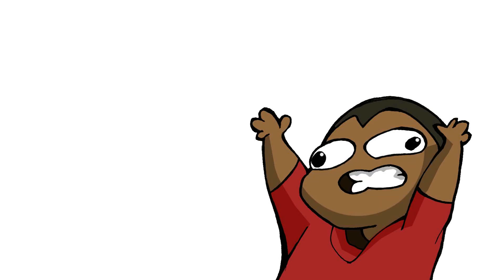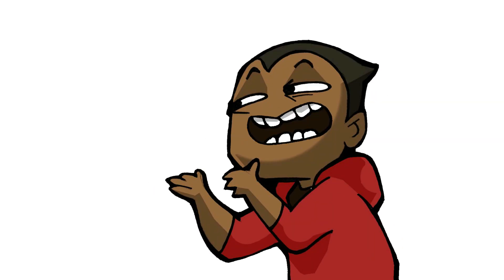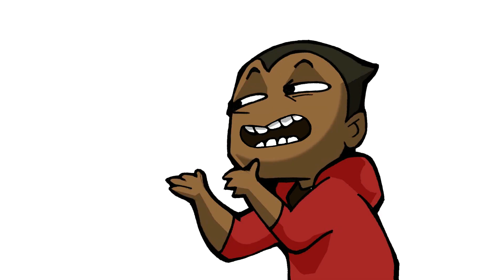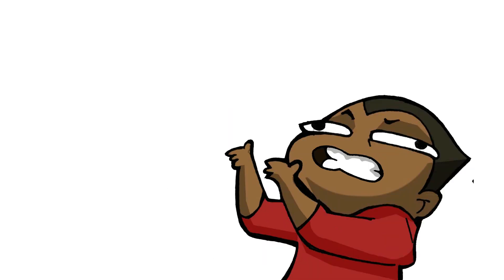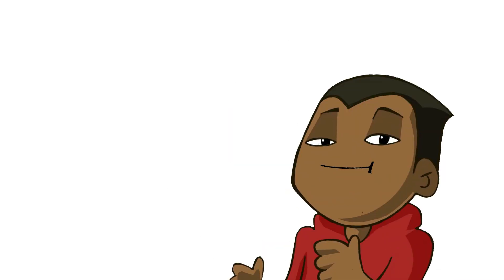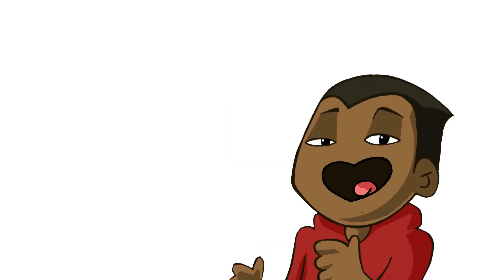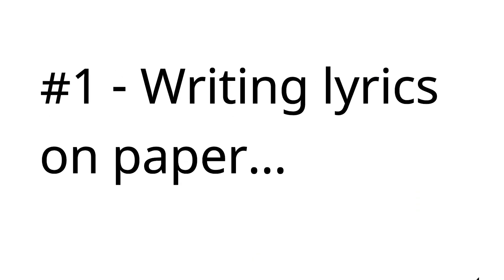HOW TO ANIME RAP | ANIMATION | EDDIE RATH | WRITE LYRICS ON PAPER vs COMPUTER.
Class is in session ninja. I hope to bring some kind of insight into just the process of music in general, with some humour on the side. I don't have a tablet yet, what I like to do is draw traditionally then scan and transfer to adobe animate and do the basics..
Hoping to improve over time,
Ninja